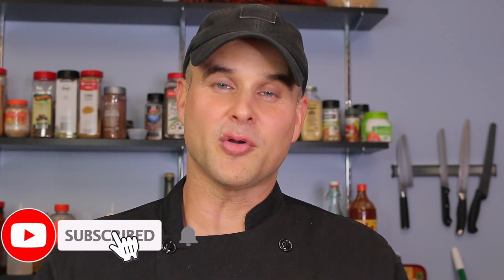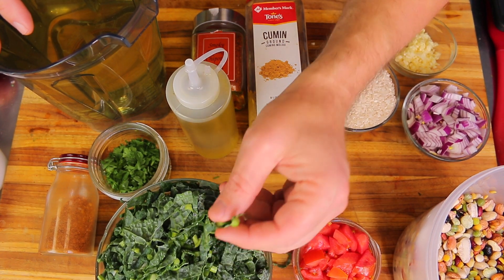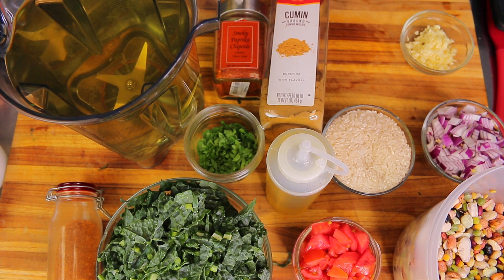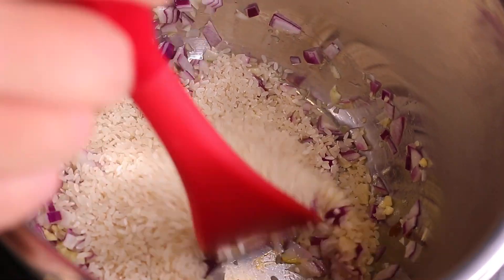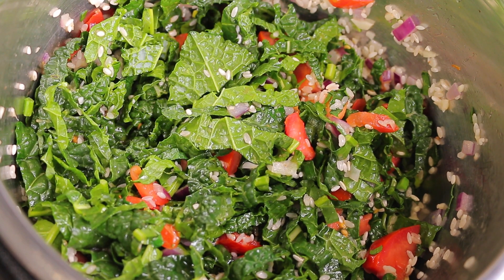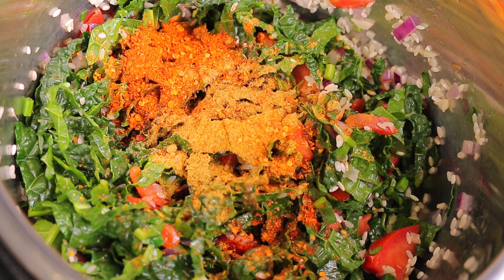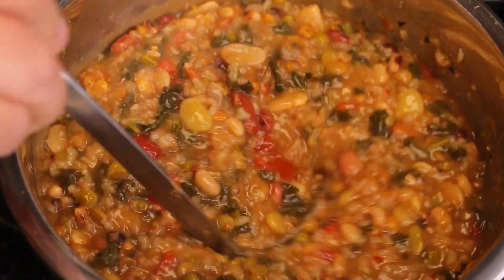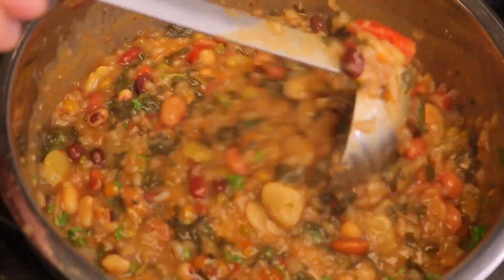16 Bean Soup - vegan plant based beans - instant pot - instapot recipe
This delicious and super hearty 16 Bean Soup was one of my favorite plant based vegan beans recipe that I have ever made. It was so incredibly hardy and had so many diverse textures and flavors in every spoon full. If you have an instant pot or an instapot or any pressure cooker, I recommend putting them in first and precooking the beans if starting from dry beans. It is a great way to tenderize them and cook them .

Our Amazon Store for all products and ingredients used in our videos

30 days free Amazon Prime
30 days free Amazon Fresh
30 Days Free Amazon Pantry